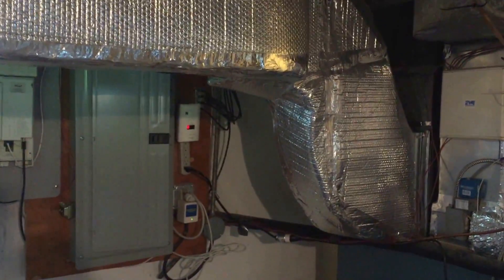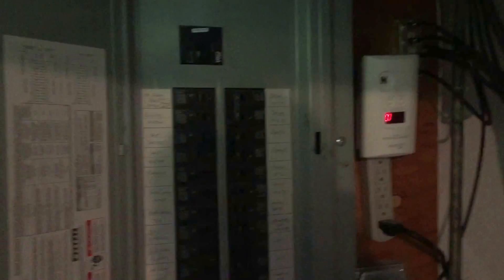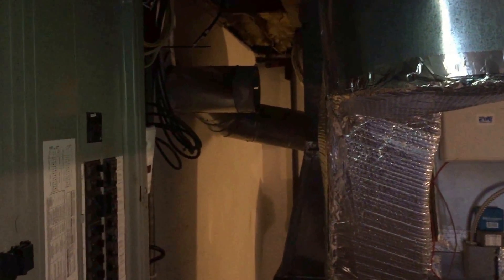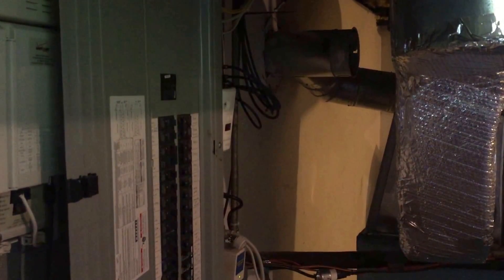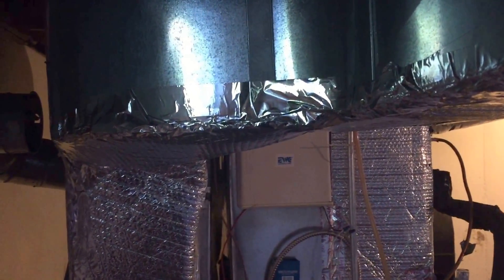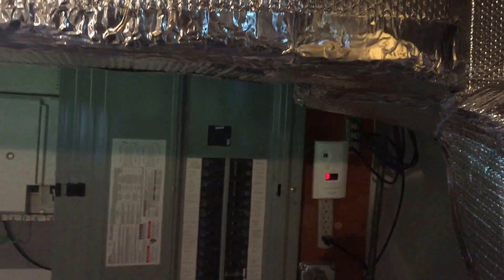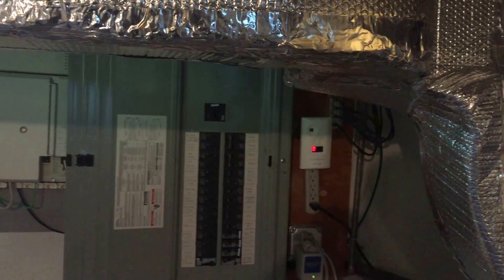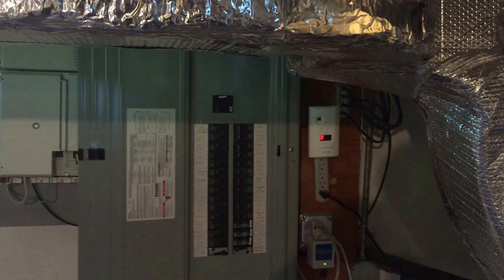Moving Violations Video No. 169: Ducking the Ductwork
In this episode, Russ shows us what happens when either the electrician or the HVAC technician make a misstep on the installation front. This A/C ductwork is too close to this panelboard. As noted in Sec. 110.26(A)(1) of the 2017 NEC, a working space of 3 ft is required in front of this panelboard location.